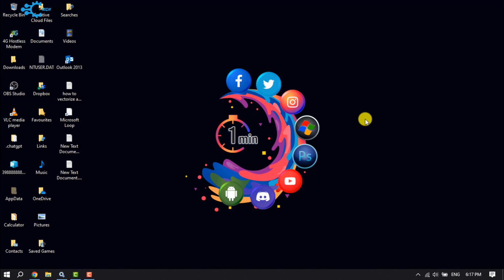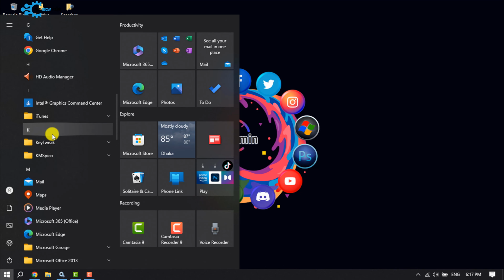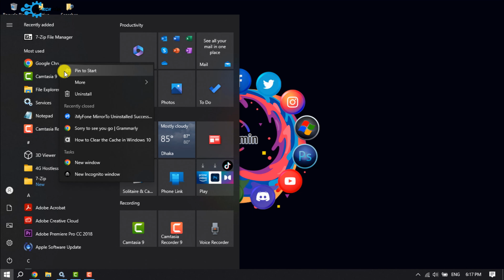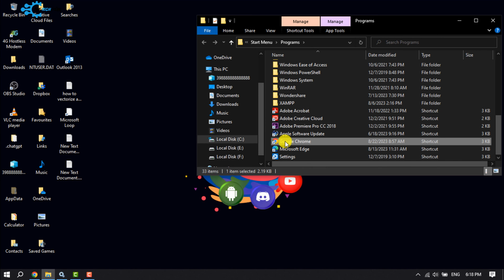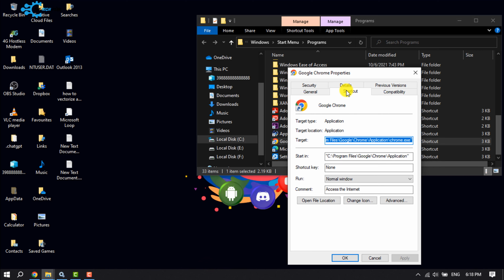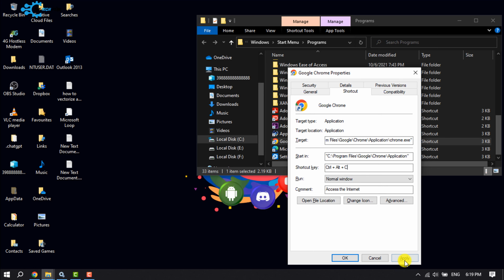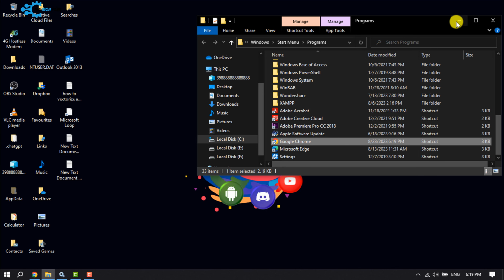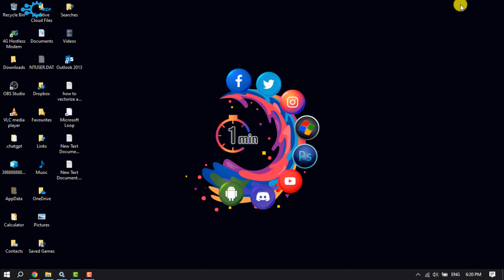How to Open Any Programs With Keyboard Shortcuts In Windows 10 [UPDATED]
Learn how to open a program/app with a keyboard shortcut on Windows 10/11. 2 ways with detailed guides are provided in this post.